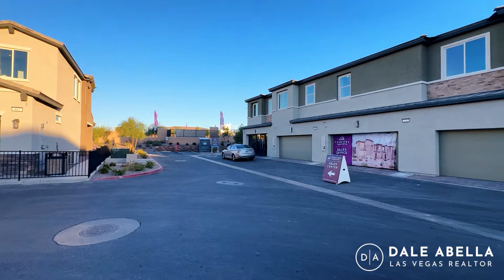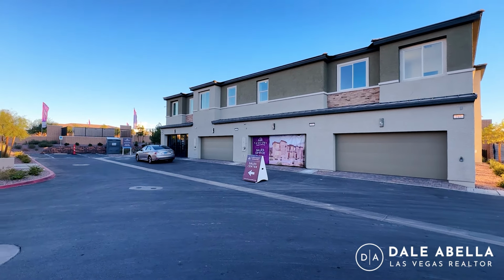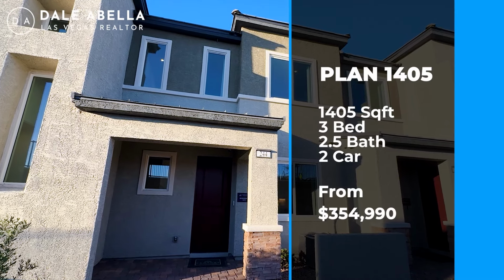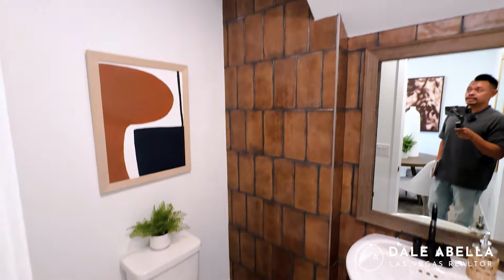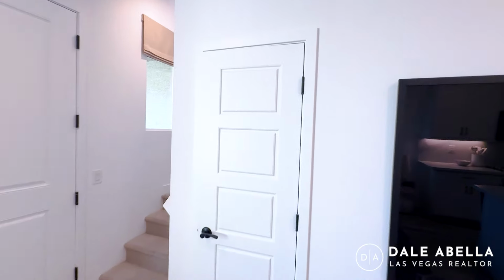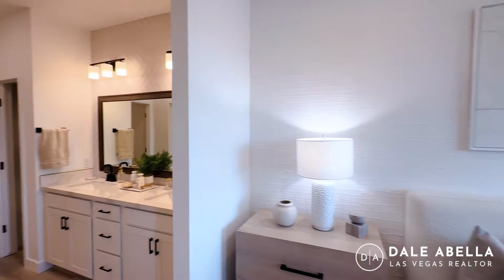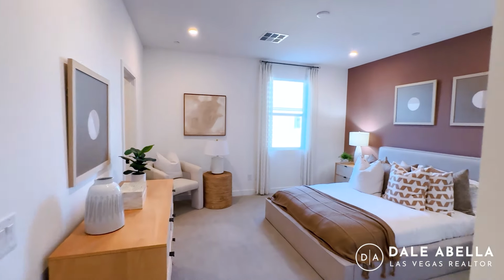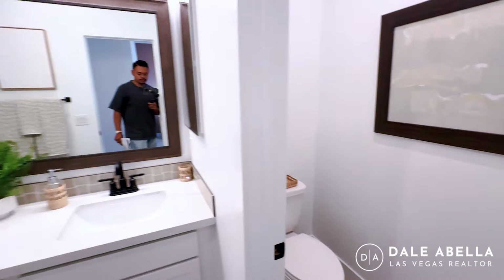Affordable Townhome Henderson | Century Communities Plan 1405 Tour | Las Vegas New Construction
Hey everyone! Dale Abella here, your Las Vegas Realtor with eXp Realty. Today, I'm taking you on a tour of the Plan 1405 townhome by Century Communities in Cadence, Henderson. If you're looking for an affordable new construction option just 25-30 minutes east of the Las Vegas Strip, this might be perfect for you!

In this video, I'll walk you through this 1,405 sq ft townhome, showcasing its features, layout, and pricing. You'll see why these townhomes are great for families, with amenities like parks, trails, and an Olympic-sized pool in the Cadence community.

I'll break down the pricing, which ranges from $380,000 to $385,000, including upgrades and lot premiums. We'll also discuss the HOA fees and what they cover.
Key Features:
💲 Price: $380,000 - $385,000
📏 Square Footage: 1,405 sq ft
🛏 Bedrooms: 2-3
🛁 Bathrooms: 2.5
🚗 Garage: 2-car
🏠 Move-in Ready: Yes (spec homes available)
📐 Ceiling Height: 9-foot on Both Floors
✨ Living Area: Open Concept
🛌 Primary Bedroom: Spacious
⚡ Community Type: All Electric (no gas)
💧 HOA: Includes water and shared wall insurance
🌳 Location: Cadence master-planned community
Remember, Century Communities builds spec homes, so while you can't customize everything, you can often move in quickly. I'll explain the differences between the model homes and the actual move-in ready units.
As your realtor, I'm here to represent your interests and guide you through the process.

If you're thinking about relocating  in Las Vegas or any surrounding areas I'd love to help! I can help you navigate Las Vegas, Henderson, Summerlin, Southern Highlands, North Las Vegas, and all suburbs around the city. Just give me a call or shoot me a text or email, or schedule a zoom call and I'd love to help you make a smooth move to Las Vegas!

If this is your first time to the channel and you want to know about all the new construction homes  in the Las Vegas area then make sure you like, subscribe, and hit the 🔔 button for notifications so you can be the first to know!